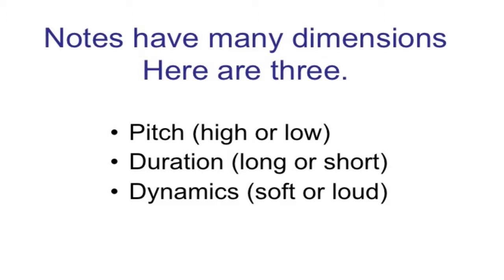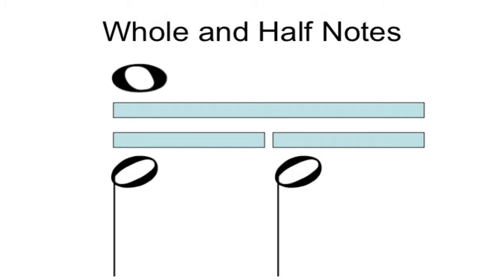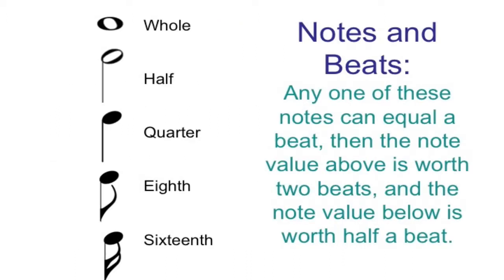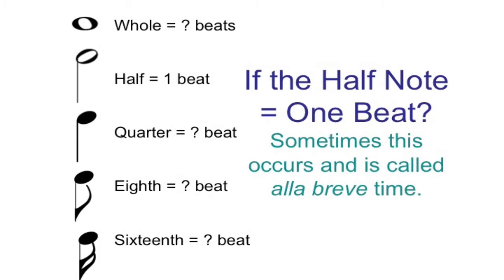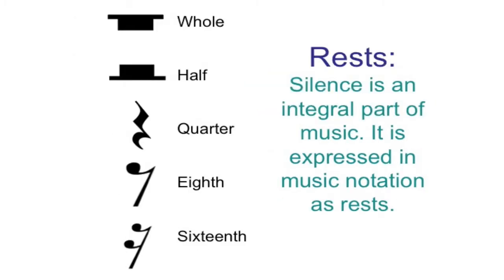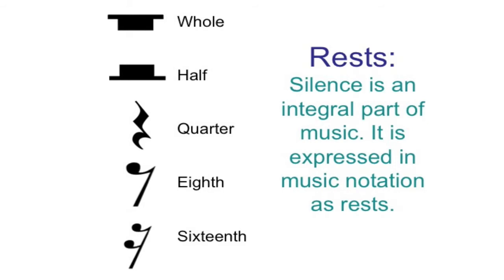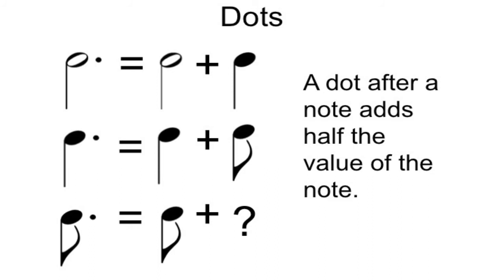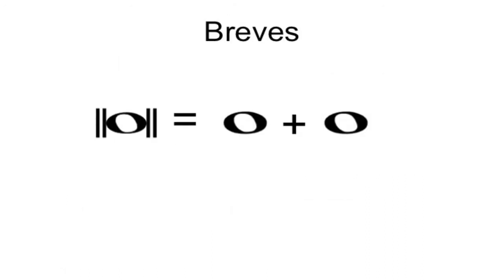duration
Part one of the discussion of rhythm.